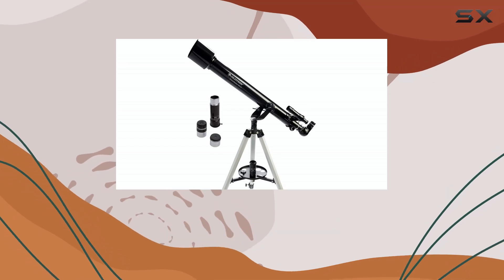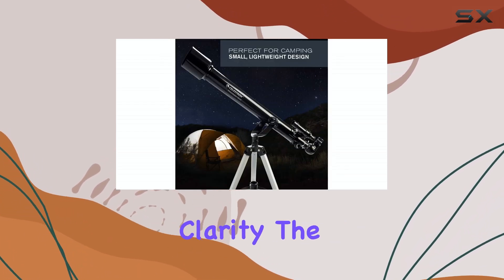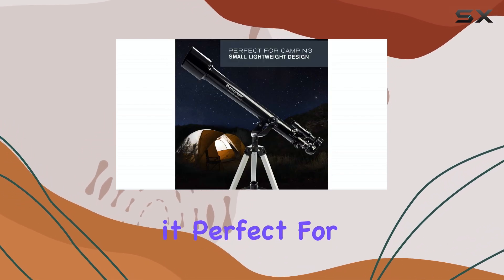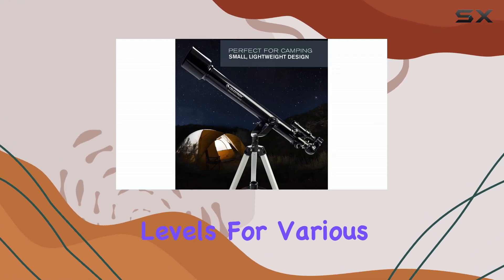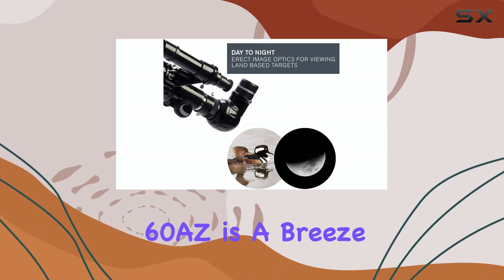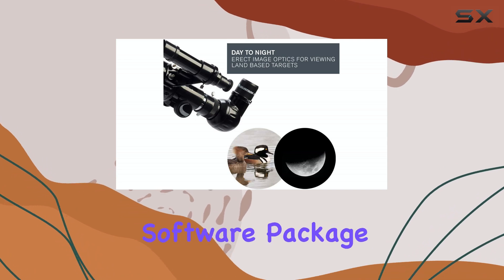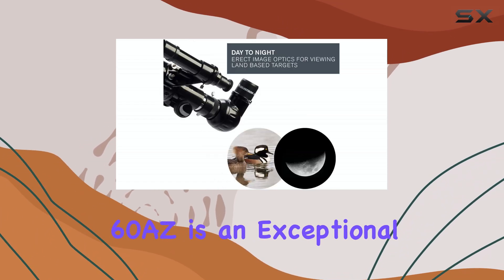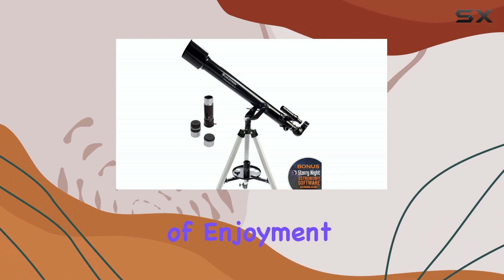Celestron PowerSeeker 60AZ: The Ultimate Starter Telescope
0:00 Intro
0:07 Review

Things that we mentioned in this video:
Celestron - PowerSeeker 60AZ Telescope : B0002CTZAC